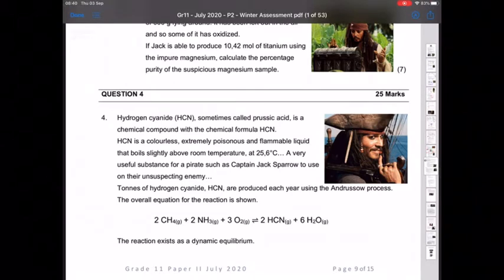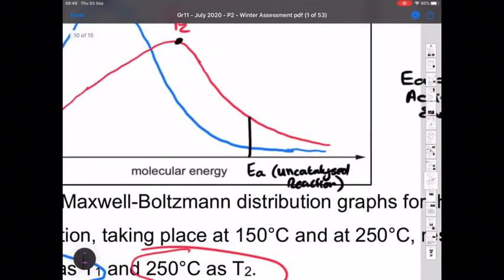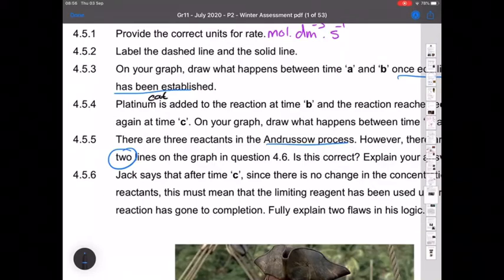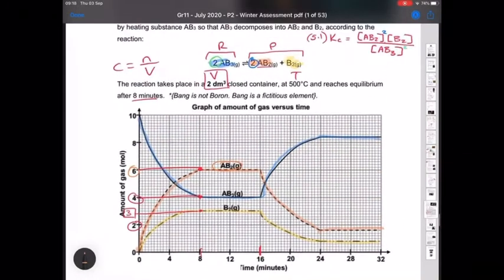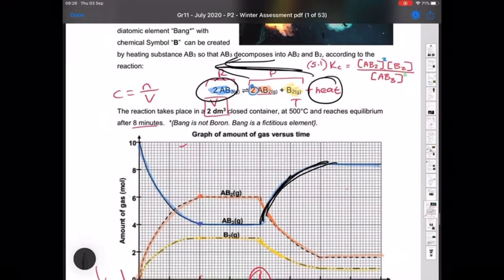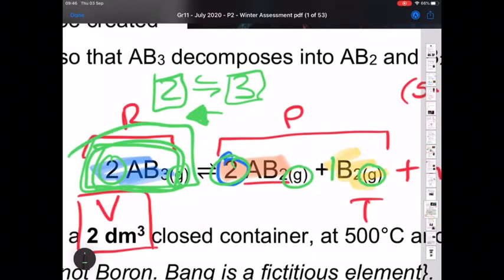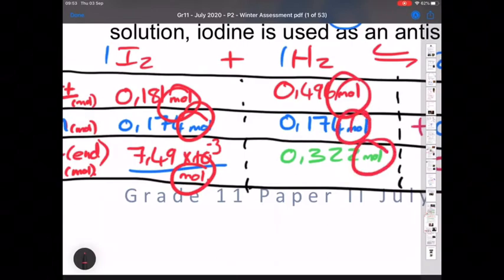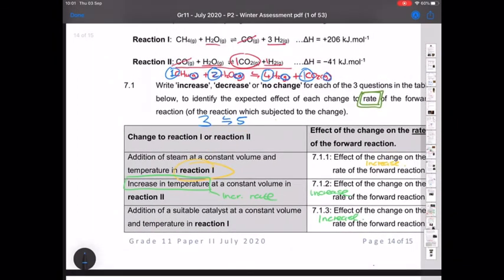Gr11 - Chemistry - 2020 July Winter Assessment - Part 2 (Q4-7)